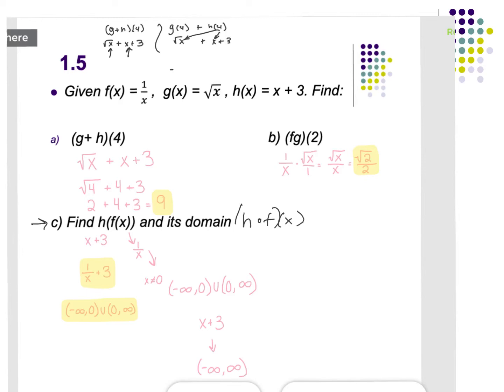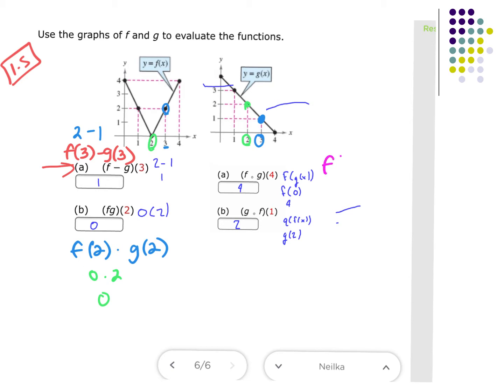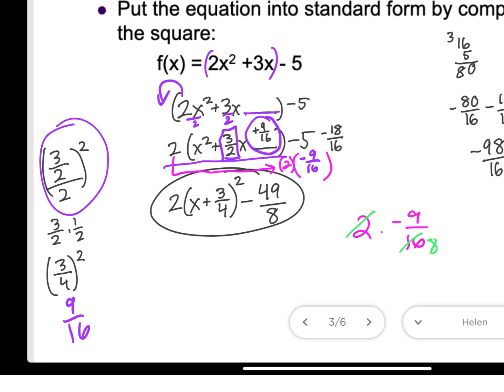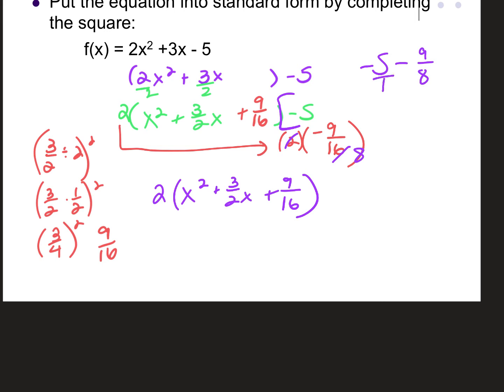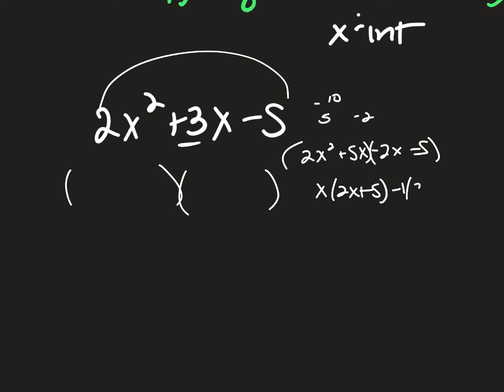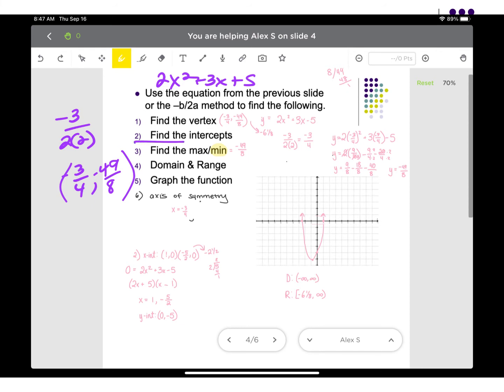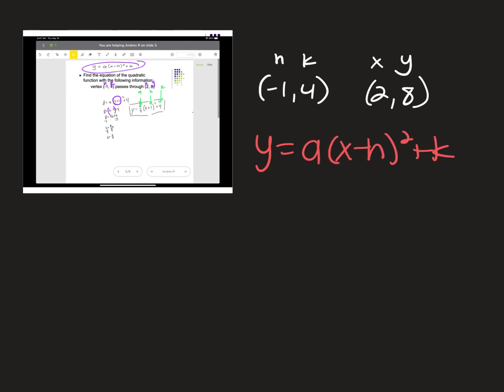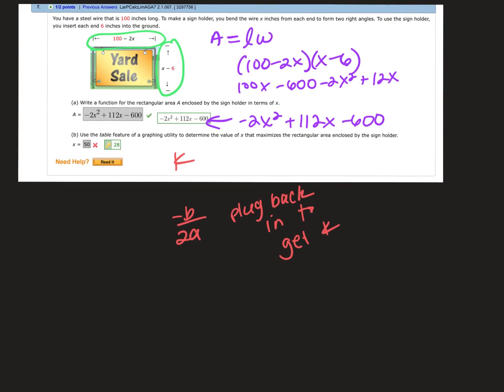9.16_1.5_2.1 quiz review